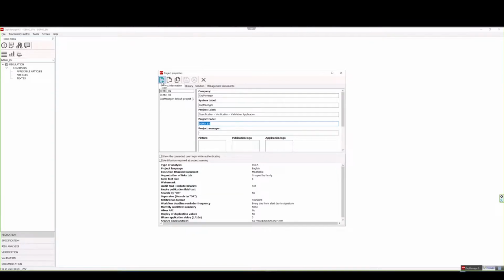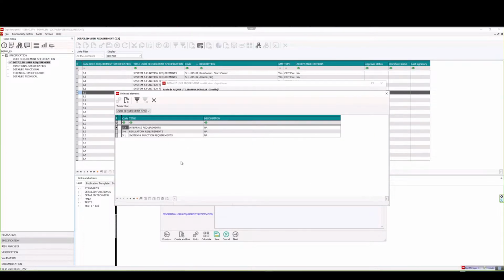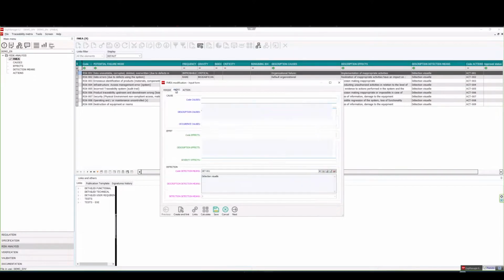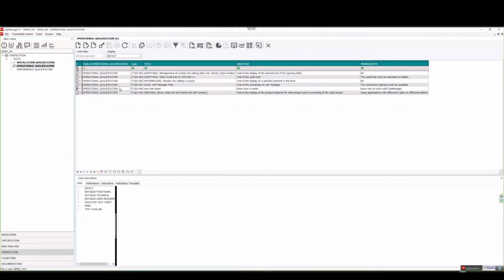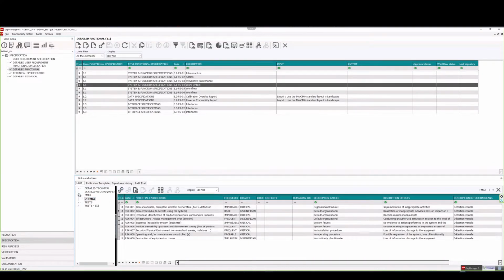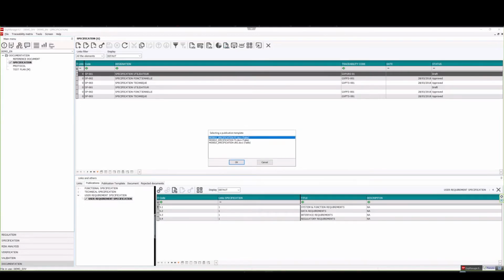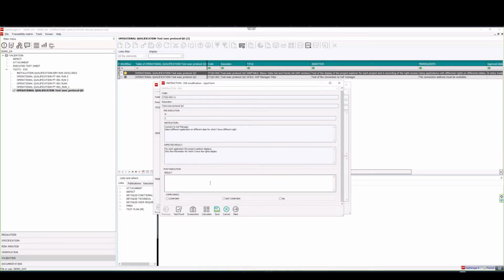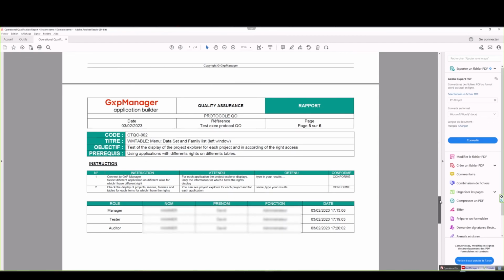GxpManager - GxpSVV - Specification Verification Validation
GxpSVV is the application for managing a project's Specification, Verification & Validation process. The GxpSVV application allows users to create specifications, risks, and test catalogs and link them together in a transitional chain managed from a single interface. This video explains how to manage the qualification protocols to run electronic test executions, including creating test protocols and electronic executions, assigning testers, and verifying the results. The GxpSVV application provides a systematic approach to testing and validating a project, making the process more organized and manageable.

EE7NK7OEGWXTHPFK